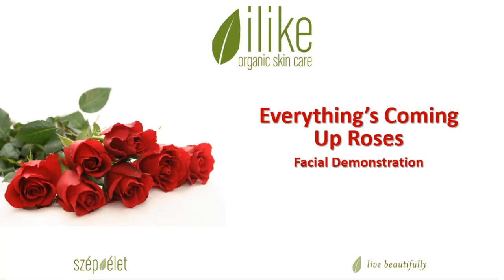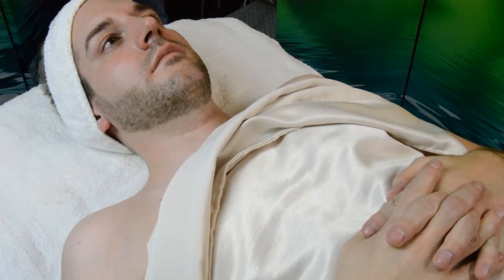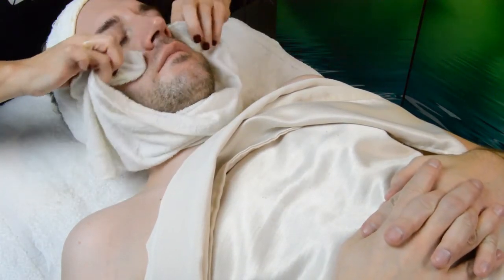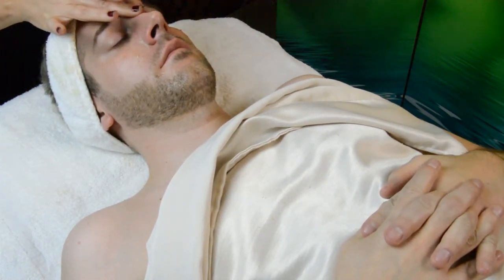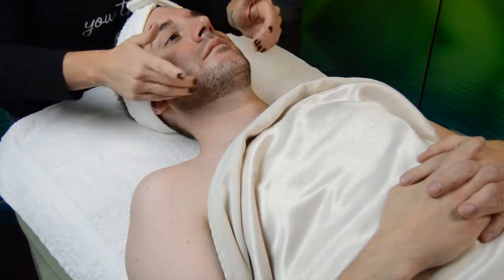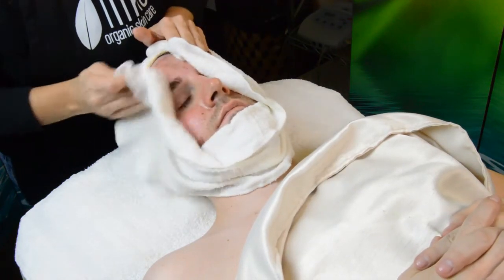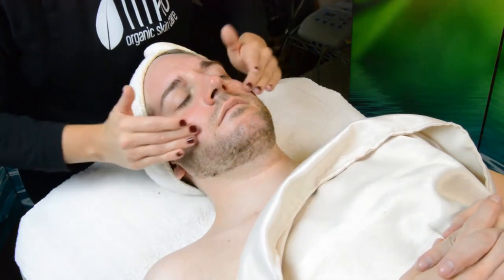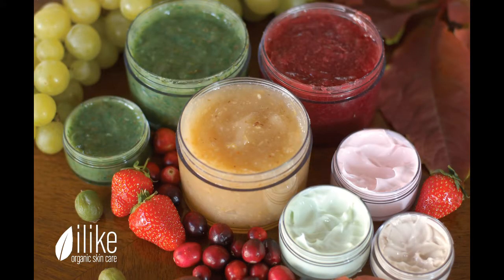Everything's Coming Up Roses- Shortened Demo